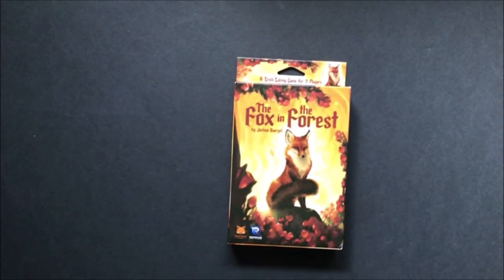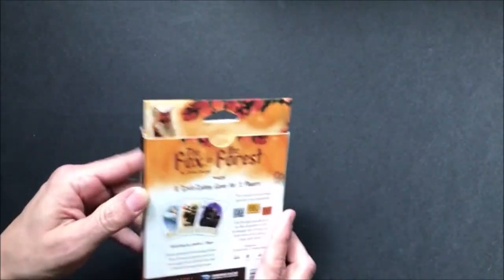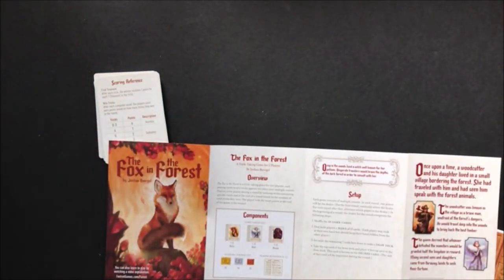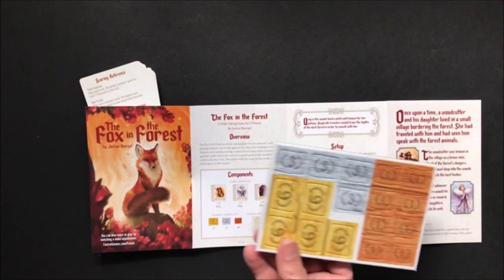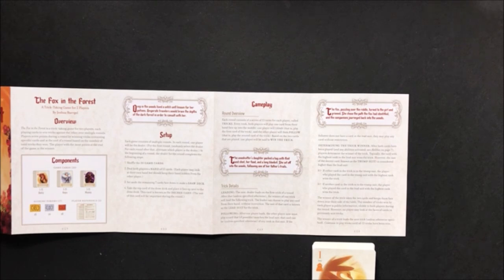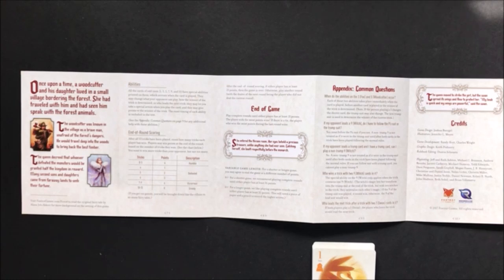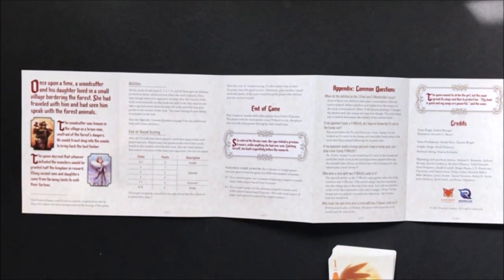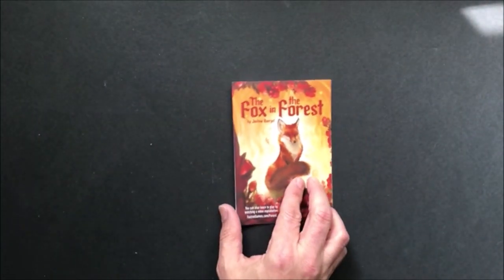Perdido Key Gaming - The Fox In The Forest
A little trick-taking game I found in a big box store.